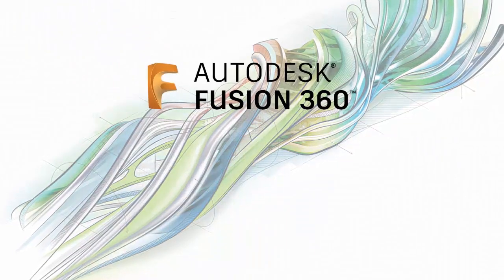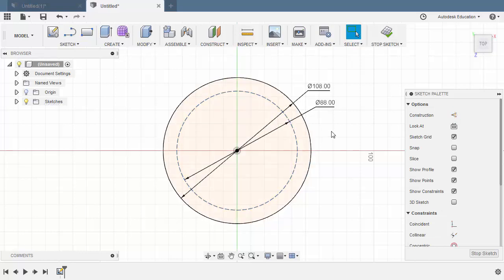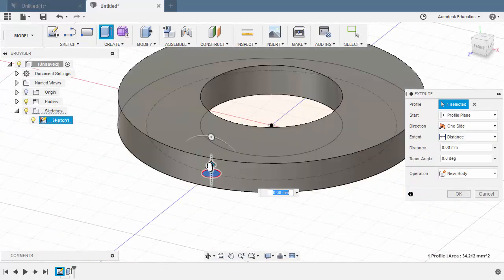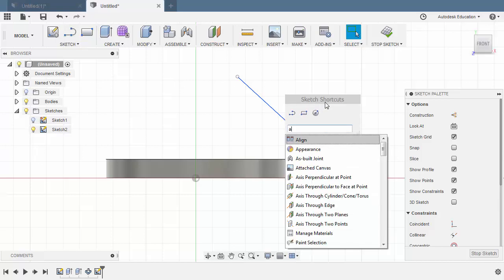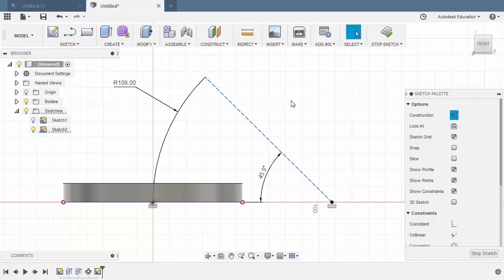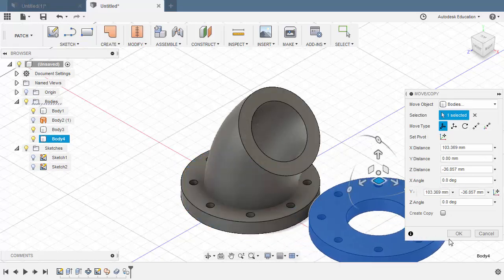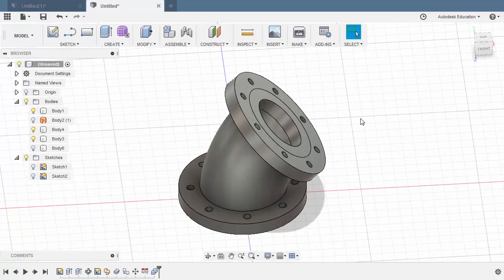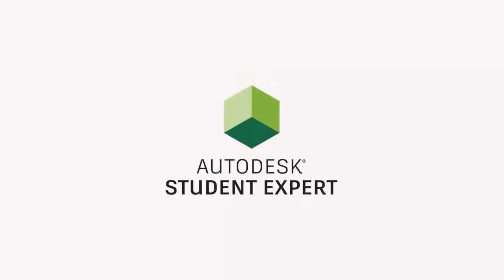Fusion 360 Monthly Challenge August 2018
Mechanics:

1. Complete all Monthly Challenges posted in Facebook and/or Linkedin.
4. Create and Name your Folder e.g. John Doe-School Name
5. Save the completed Monthly challenge inside your folder and name it as
Month-YourName-SchoolName
6. Post your works in Fusion 360 Gallery and place tags MonthlyChallenge and StudentExpert.

Key Takeaways:
1. Student Expert recognition
2. Worldwide gallery to showcase
3. Worldwide community
4. Competition opportunity
5. Certificate of Project Completion**